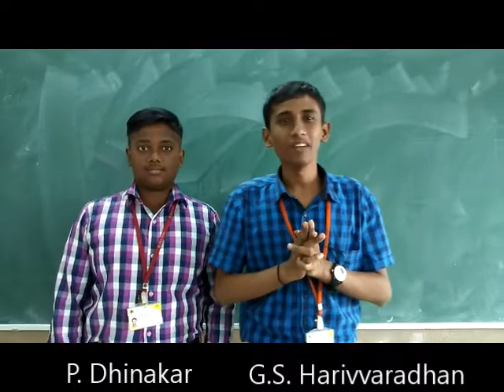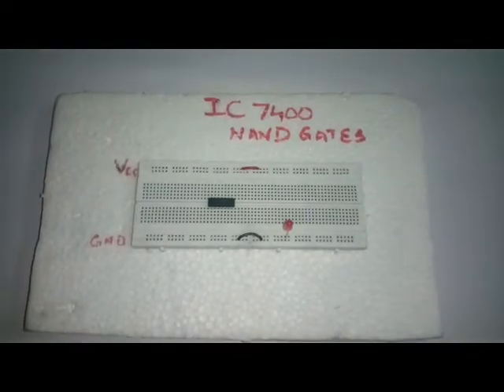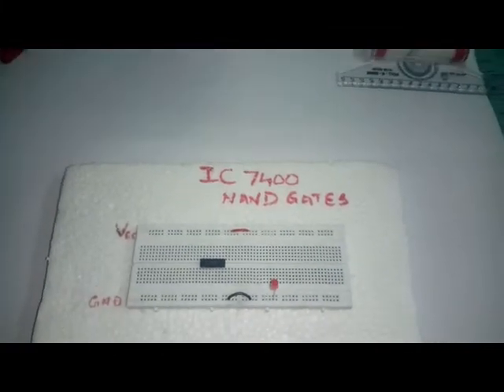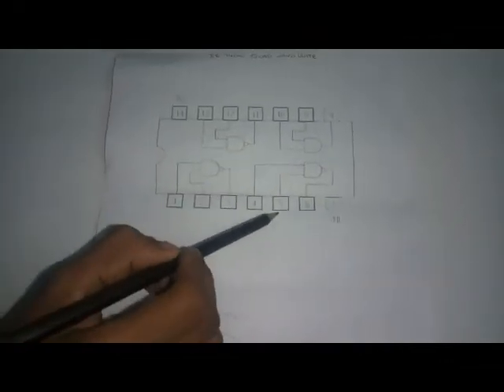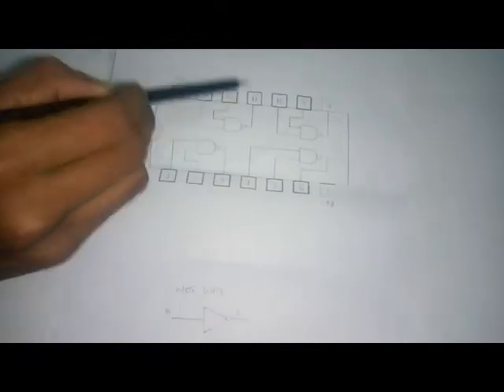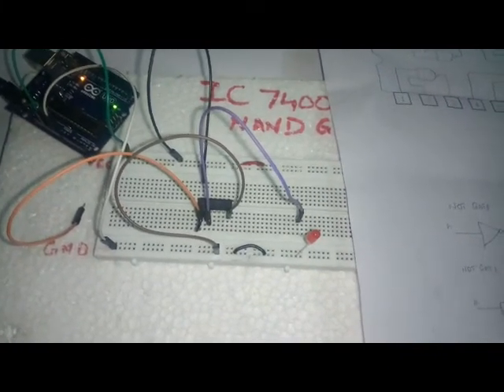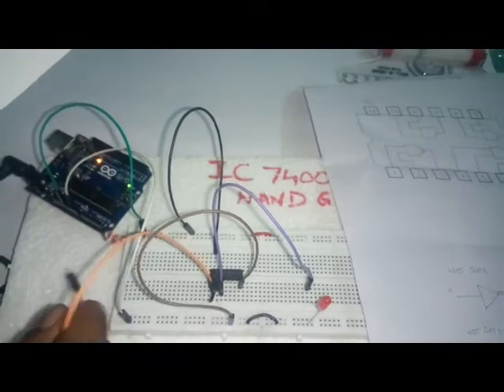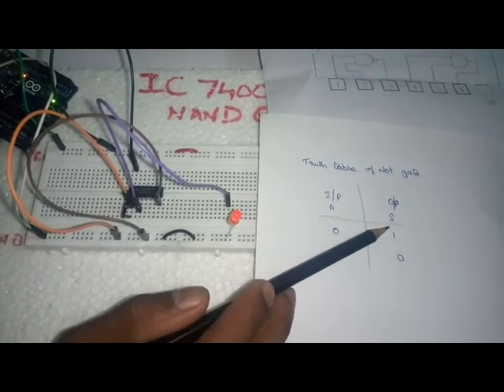Second year Mechatronics Engineering Students Project - Bread board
CONSTRUCTION OF LOGIC GATES USING IC-7400

This project is done by Mr. P. Dhinakar  & Mr. G.S.  Harivvaradhan of Second year B.E-Mechatronics Engineering of SNS College of Technology, as a part of Project based learning for their Subject (Digital Electronics).
As it is their first project, they learnt alot through this work and already started working on their second project. Hope they will reach great heights from here. On behalf of VPeople we wish them a great success in their upcoming  works.